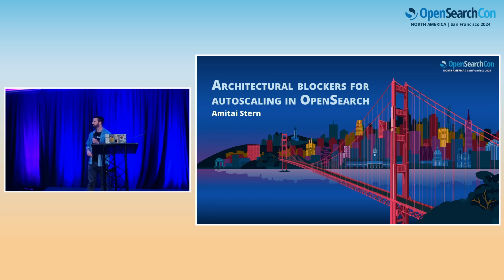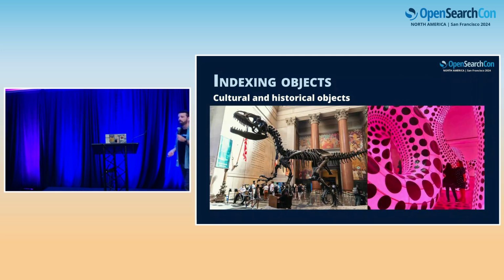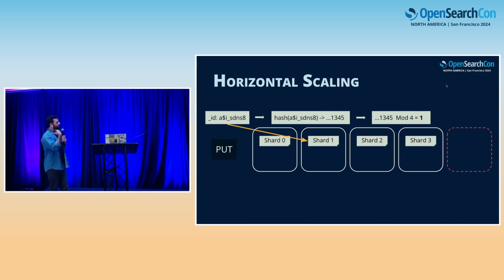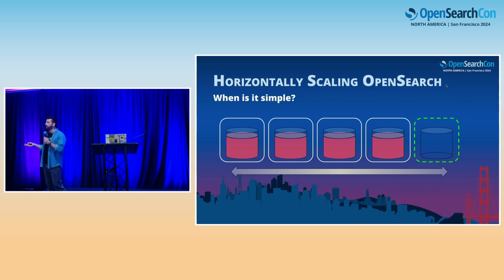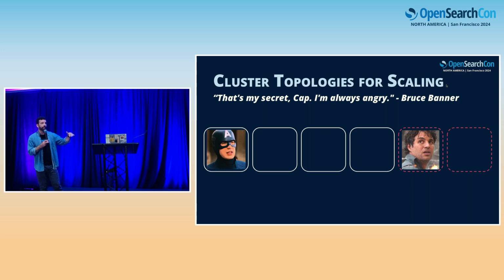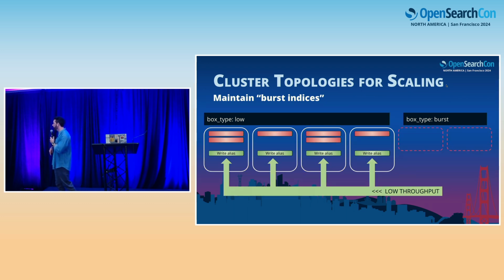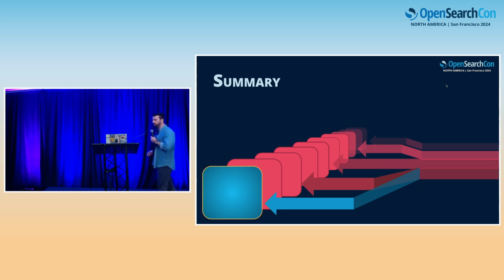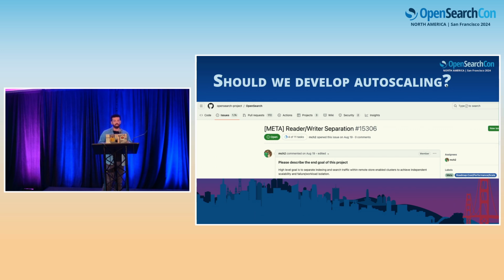Amitai Stern – Architectural blockers for autoscaling in OpenSearch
Full title: Architectural blockers for autoscaling in OpenSearch, or – Why can't we have nice things?

The indexing rates of many clusters follow some sort of fluctuating pattern - be it day/night, weekday/weekend, or any sort of duality when the cluster changes from being active to less active. In these cases how does one scale the cluster? Could they be wasting resources during the night while activity is low? Many big data technologies such as OpenSearch have a wonderful feature - they scale! This is key to maintaining a production cluster, as we may increase the cluster’s capacity by simply adding more nodes on the fly. However, when the capacity is not being utilized we may wish to reduce costs by reducing the number of nodes (scaling-in). Sadly, scaling OpenSearch is not straightforward, let alone easy to automate. This results in all sorts of innovative cluster topologies to reduce wasted resources based on the specific (continuously changing!) use case of the cluster.

In this talk we will take a look at OpenSearch’s architecture, highlighting the main reasons scaling clusters is hard. Discuss state-of-the-art topologies to achieve primitive basic autoscaling, and dive into how the opensearch-project may be able to support this in the future.

If you manage a production cluster and are concerned about the cost, particularly if you think autoscaling could help you but are unsure if you want to go down that road. Or, if you want to be that “well actually…” person when people mention autoscaling OpenSearch, then this talk is for you!